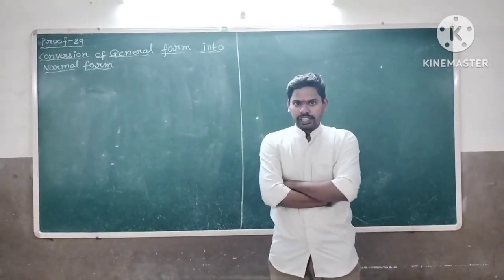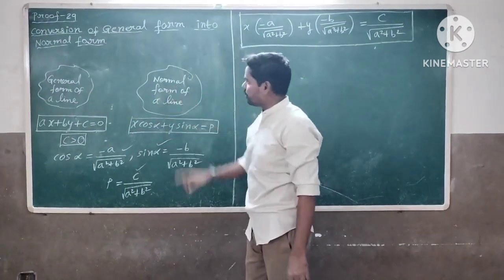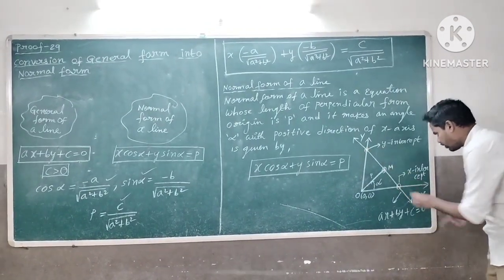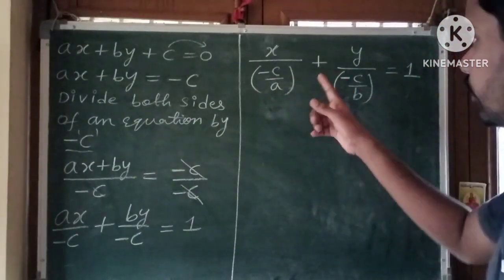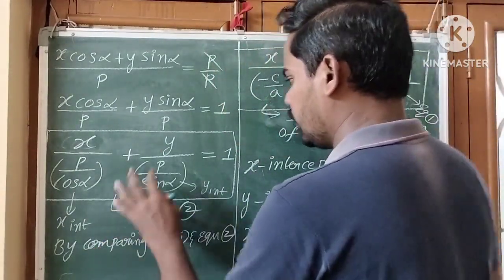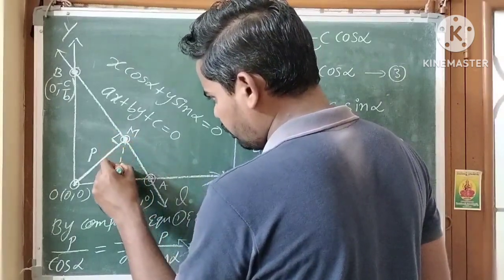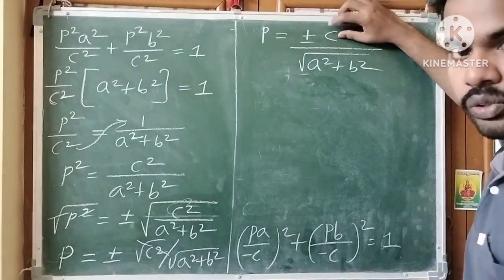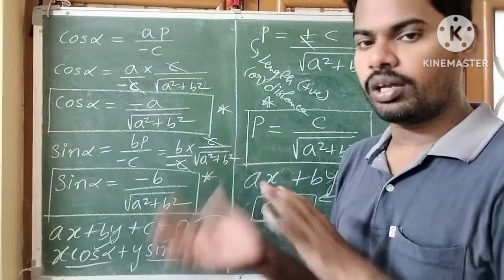ANALYTICAL GEOMETRY/ COORDINATE GEOMETRY: Conversion of general form of a line into a normal form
ANALYTICAL GEOMETRY/ COORDINATE GEOMETRY: Conversion of general form of a line into a normal form@gandamanandsiva